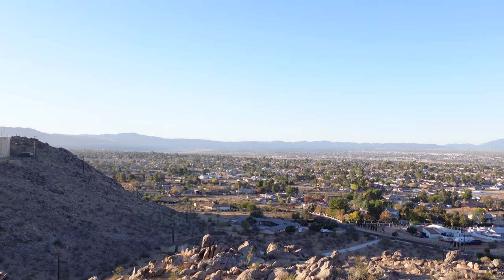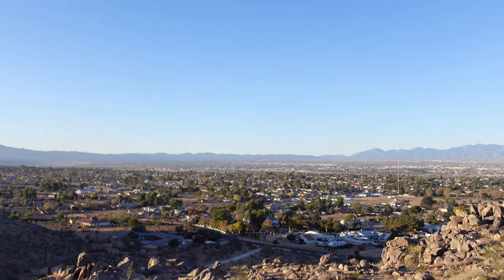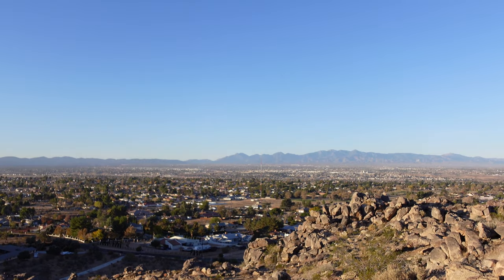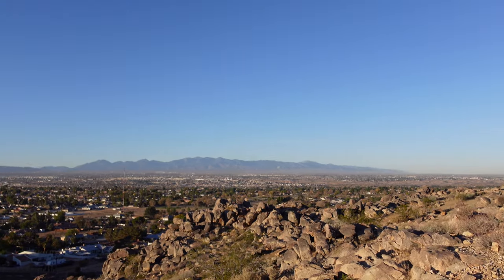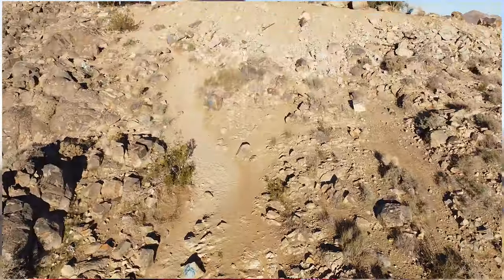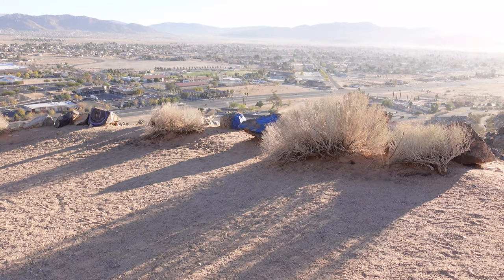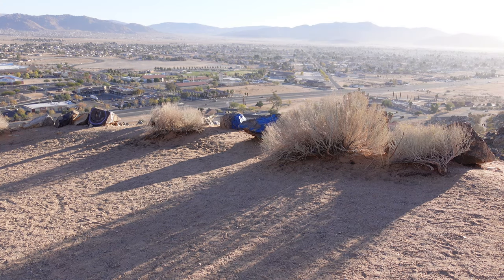Hilltop House Hike! Abandoned Apple Valley Newt Bass Home | Lacey Family Farm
Today we are taking you on a tour/hike of the Hilltop House in Apple Valley, CA.  This home has been abandoned for years and in severe disrepair, but the hike is beautiful!

We have a few new things to check out this week.  We have a newsletter we are just now releasing and will be sent out weekly.  In it not only will you get updates about the Farm, but any news related to homesteading, farming, etc.
This not only helps us bring you better content every week, but gives you the opportunity to be a part of the Lacey Family Farm community, lets you get early access to content and monthly private live streams.  It also gets you a discount on merchandise as it comes out in the next few weeks.

My Camera
My Drone
My 'Tripod'